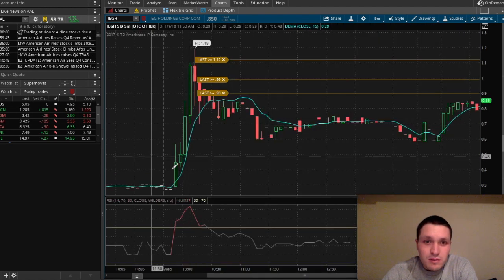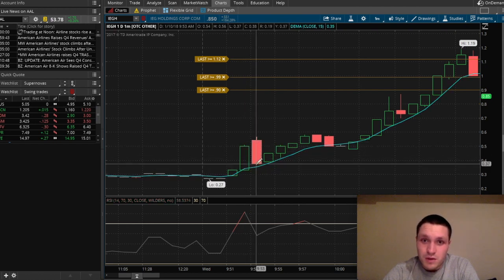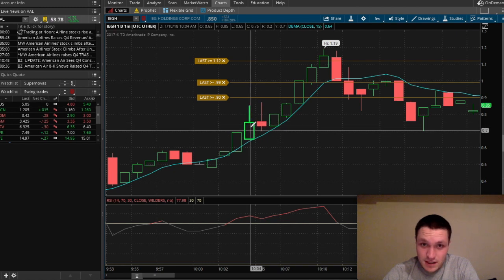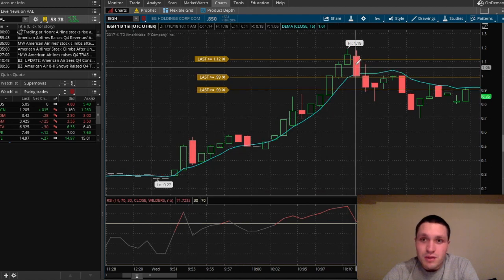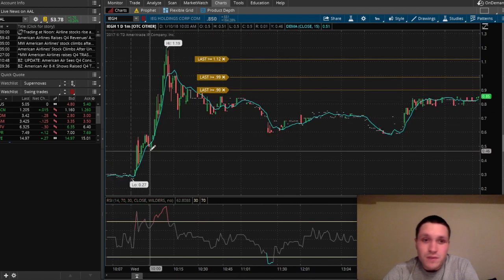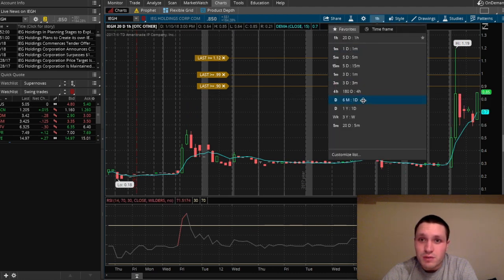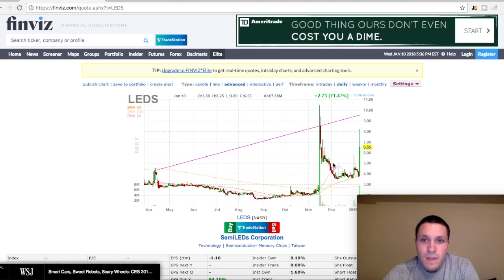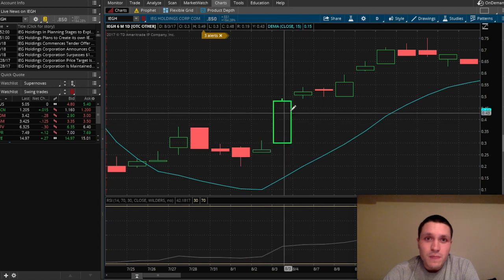How To Read Candlestick Charts For Beginners | Penny Stocks | Cryptocurrency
This Video breaks down how to read candlestick charts for beginners.  This shows that they are very easy to read although they may look intimidating at first glance.